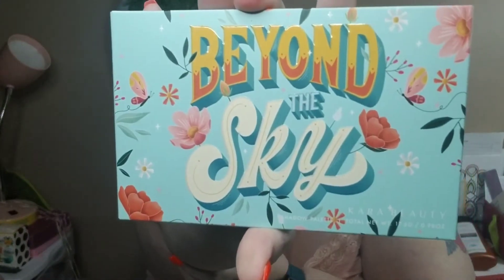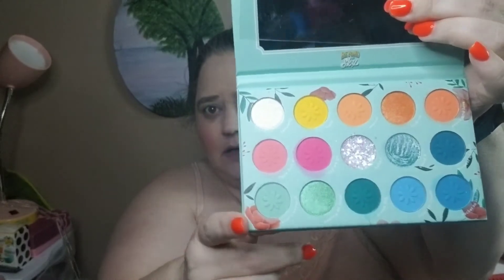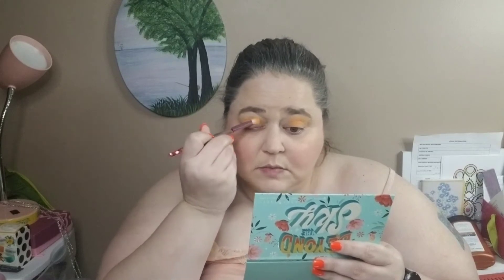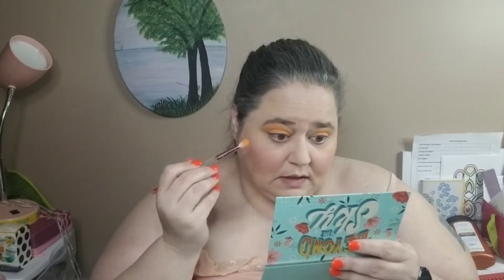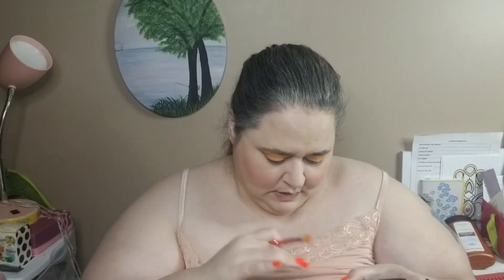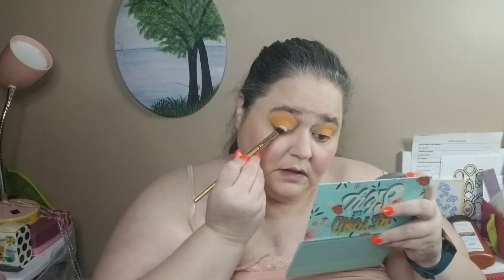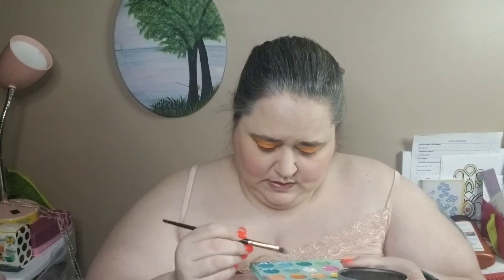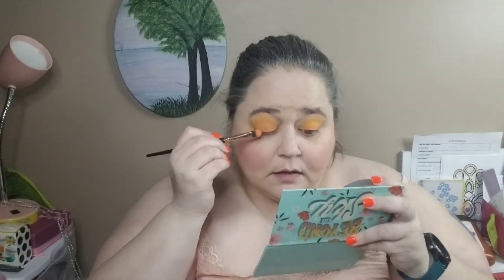Wheel Series Week 49 second look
Fourth Quarter Project Pan
Toner:  Thayers Facial Toner Witch Hazel Coconut Water
Moisturizer: Tatcha Water Cream
Face Primer:  Benefit The PoreFessional Primer
Foundation:  Maybelline Dream BB Pure – in light/medium
Bronzer/Contour:  Wander Beauty Trip to Costa Rei
Blush:  Be Cheeky Powder Blush in All Dolled Up
Highlight: Glamlite Sugar High
Brow:  Billion Dollar Brow in Taupe
 Wander Beauty Clear Brow Gel
Eye Primer:  Pretty Vulgar
Mascara:  treStique Good Vibes Mascara in Black
Concealer: Morphe in C1.25
Powder: Laura Mercier Translucent
Eyeliner:
Lip:

If you would like to send Friend Mail:
Michelle Prieur
7857 Van Tyle Rd